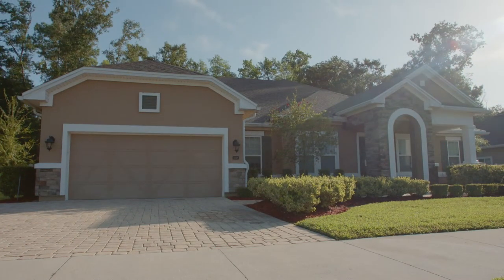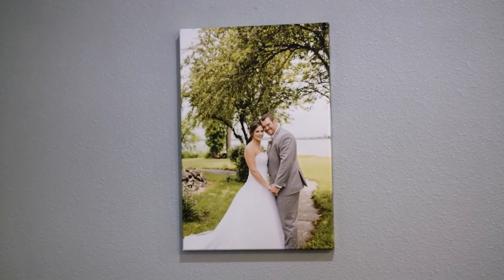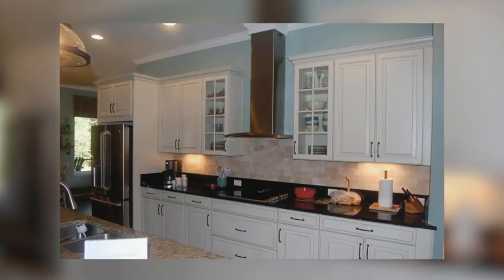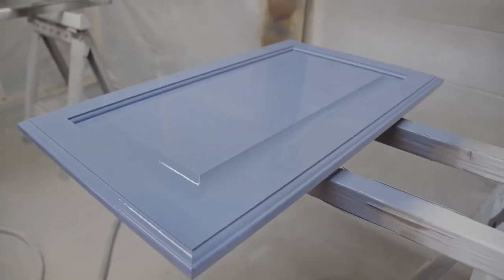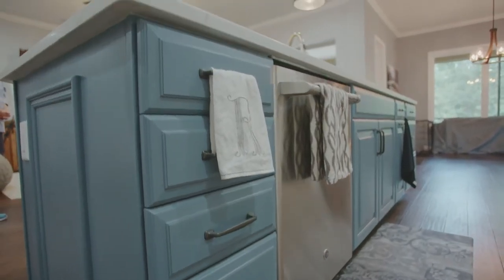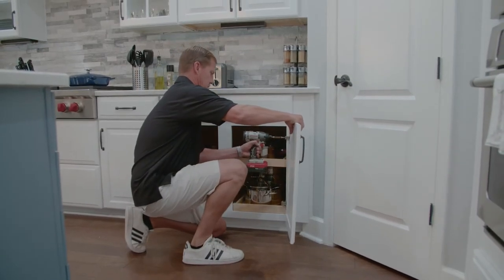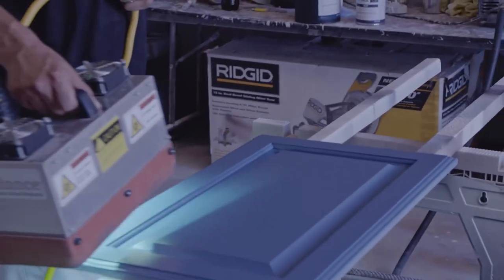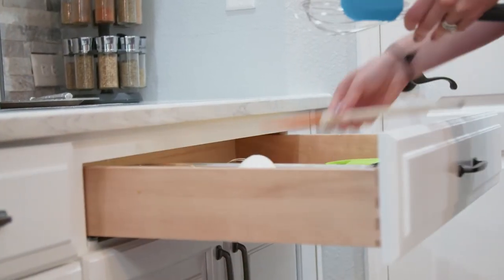Make This Place Your Home - Episode 6 with N-Hance Wood Refinishing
Customizing your home to fit your needs can be a challenge. Join Teresa, a local N-Hance franchise owner, as she explains how N-Hance Wood Refinishing gives a practically magical makeover to cabinets and floors on this episode of Make This Place Your Home.